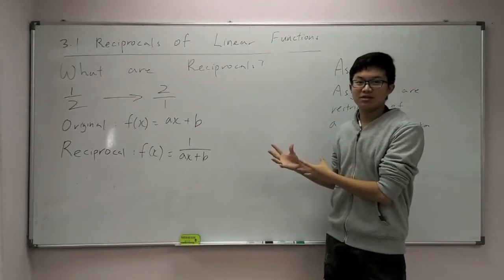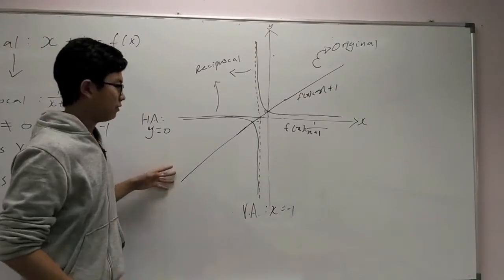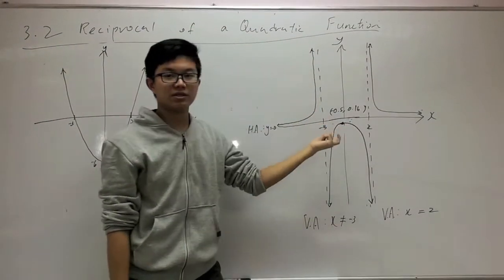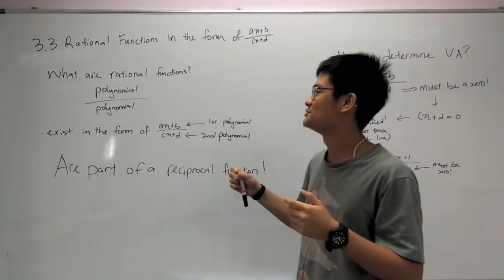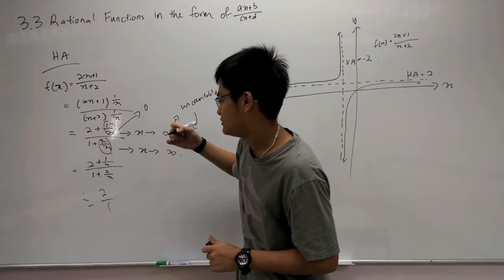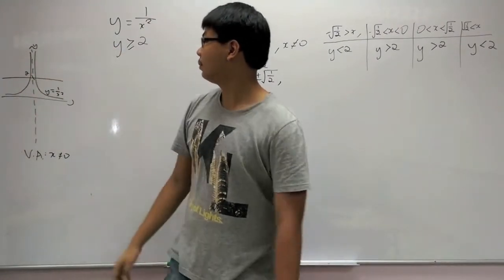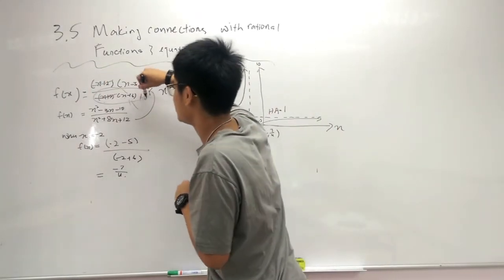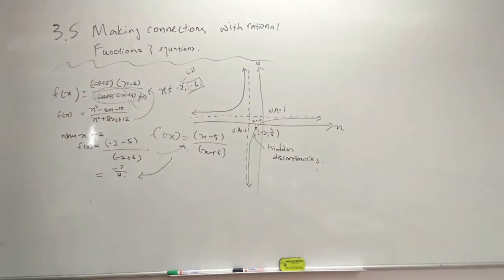Advanced Functions - Chapter 3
A summary of the main topics of Chapter 3 - Advanced Functions - of the Advanced Functions subject offered by Canadian Pre-University.